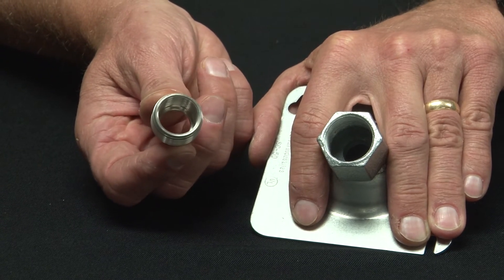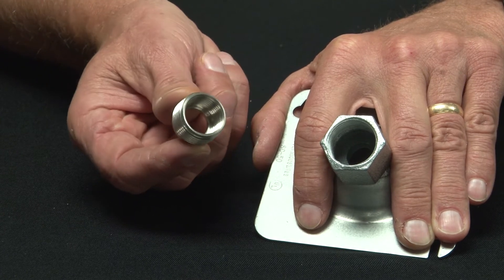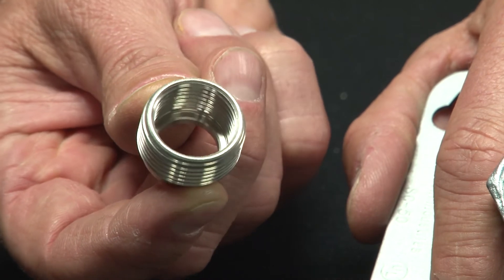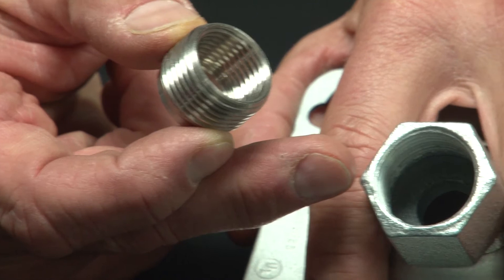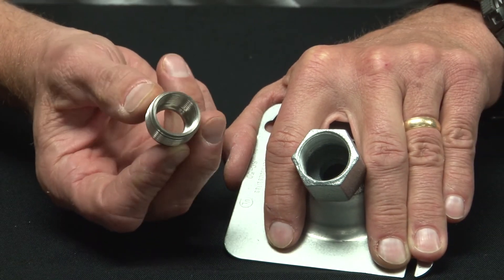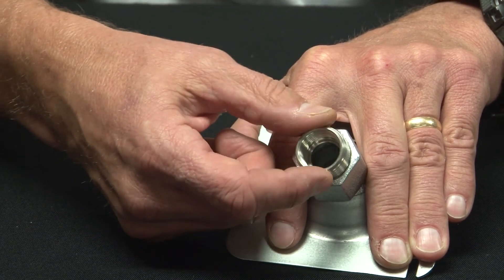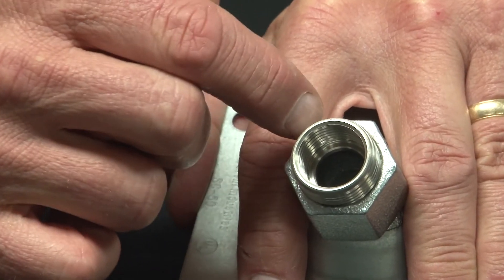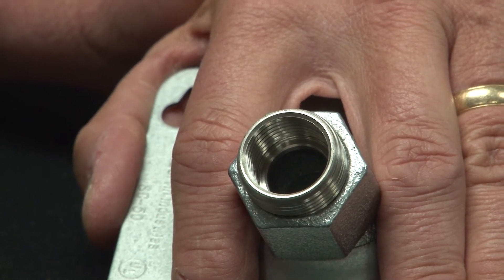1 to 1/2 in. Stainless Steel Reducing Bushing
1" to 1/2" reducing bushings are used with threaded rigid or IMC conduits to reduce the size of female hubs in order to accommodate smaller sized conduits or male threaded hubs. Garvin Industries’ stainless steel construction maintains mechanical protection and solid grounding of the conduit to the designated electrical junction box or enclosure. Reducing bushings are stainless steel for excellent corrosion protection in wet or damp locations.